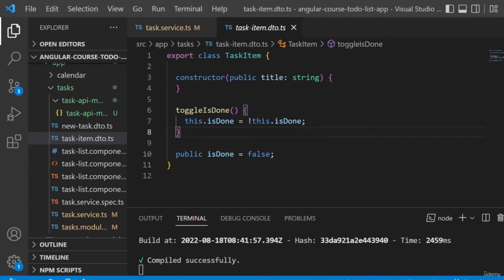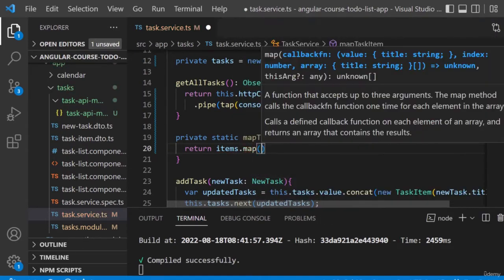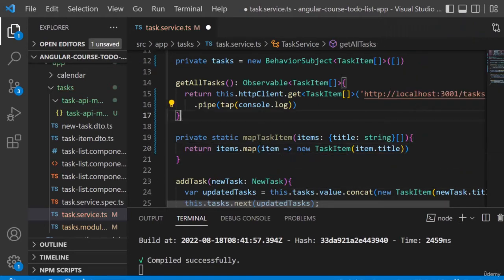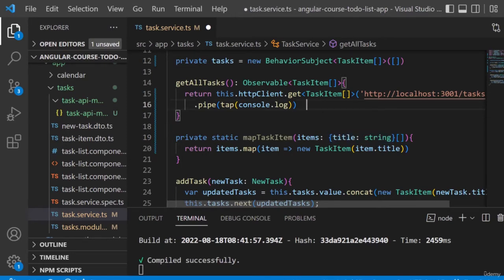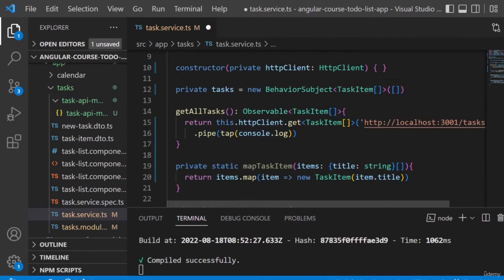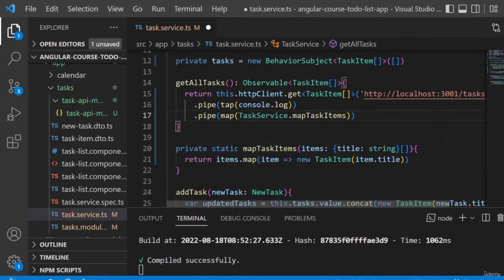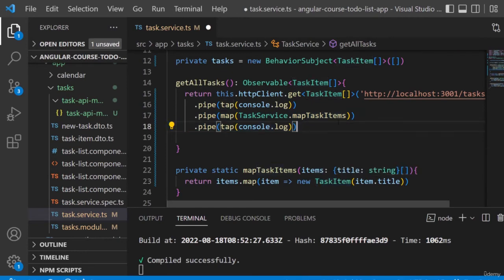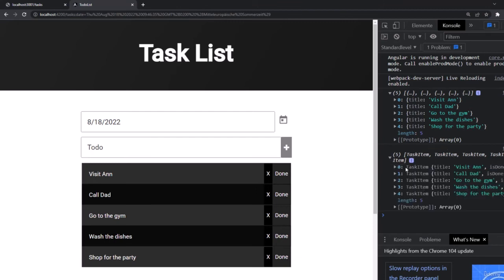50 Mapping tasks to match type